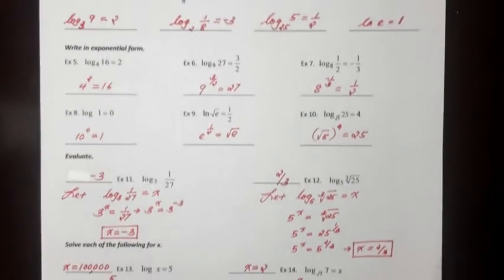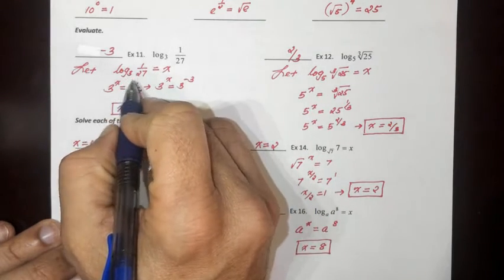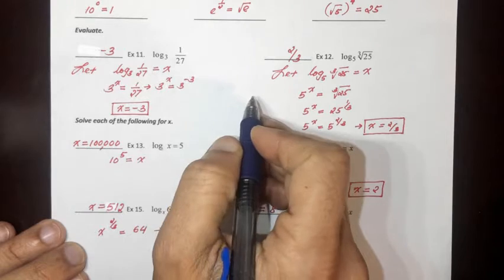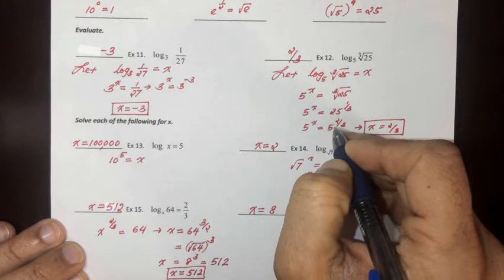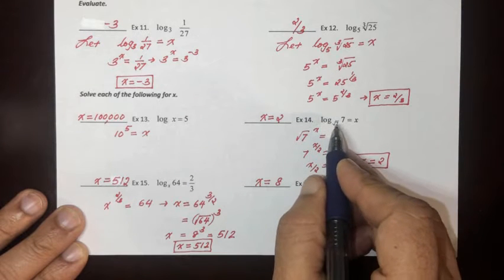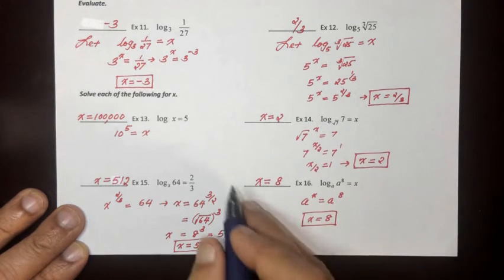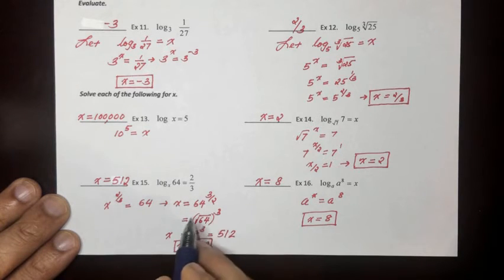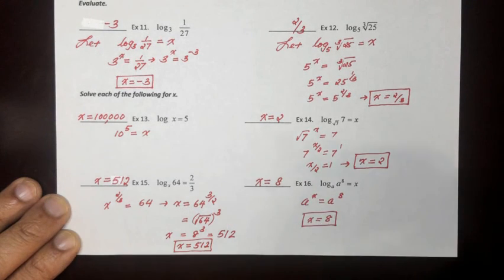Evaluating and Solving Logarithmic Equations 2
This lesson explains how to evaluate a log expression and to solve a logarithmic equation by converting into exponential format